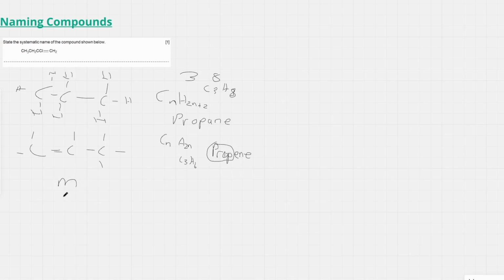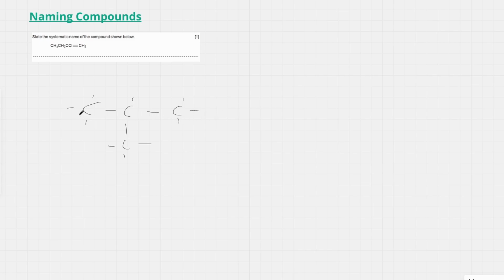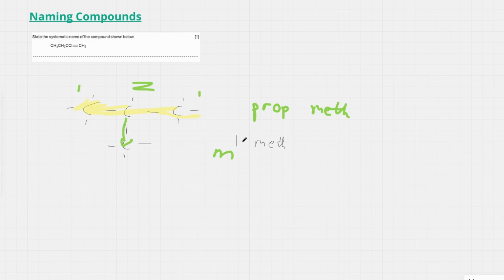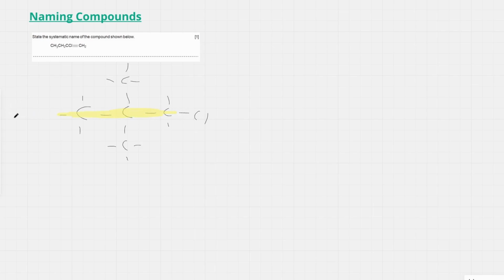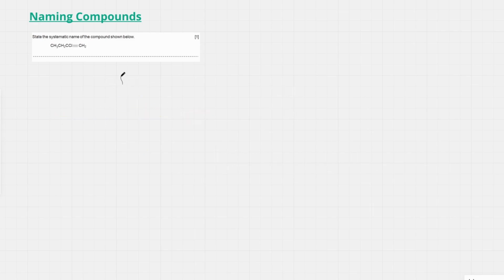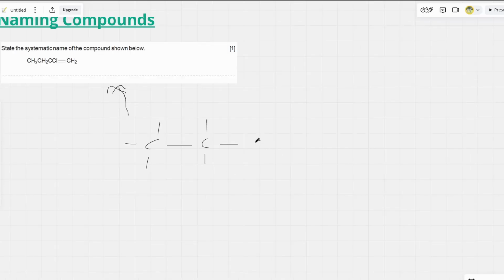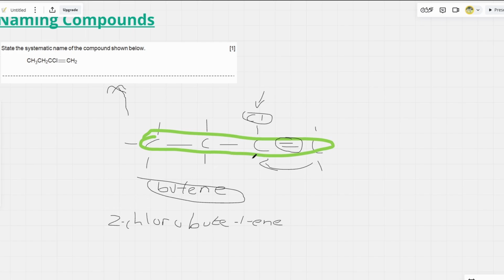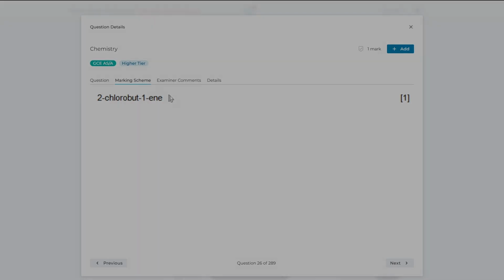Naming Organic Compounds - Chemistry Revision for A Level 🧪🧑‍🔬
A short Description of naming organic compounds with past paper questions for as level maths - Edexcel OCR WJEC AQA